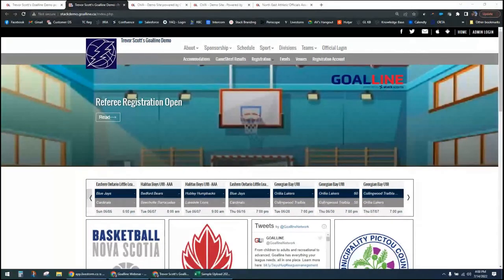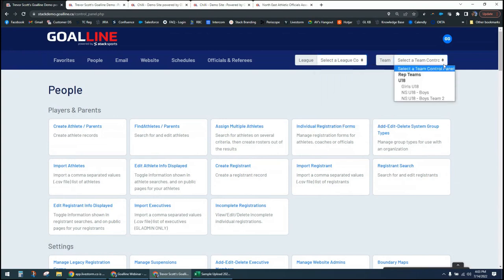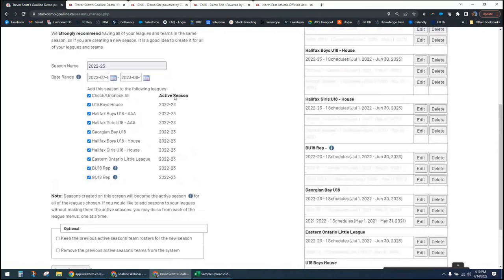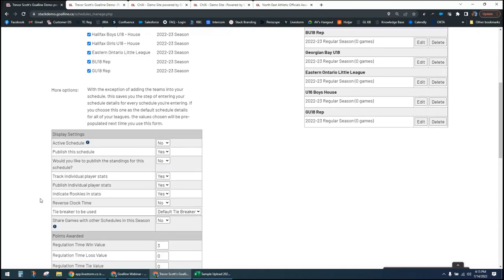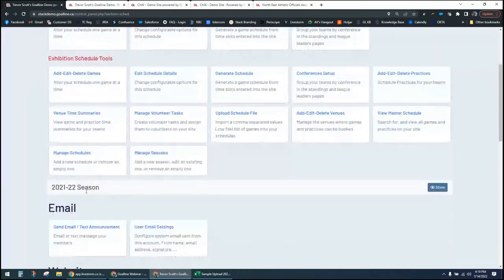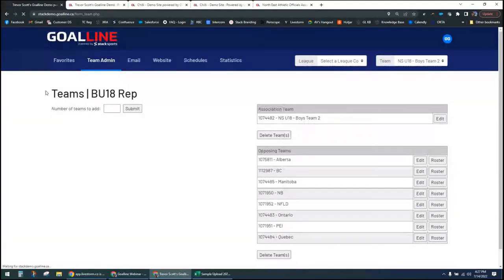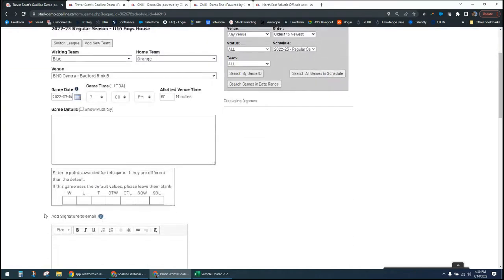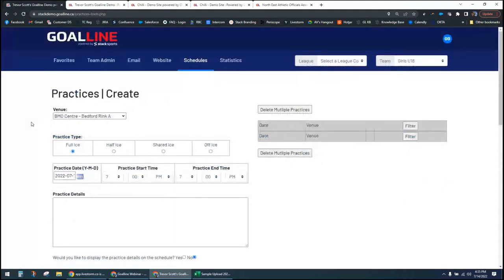Goalline Webinar - League and Team Schedules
Originally aired live on 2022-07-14